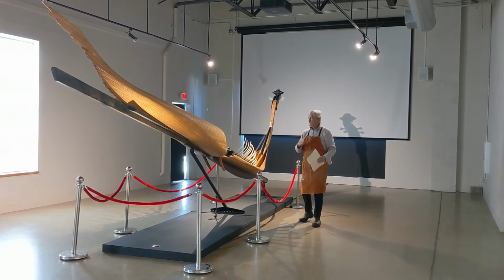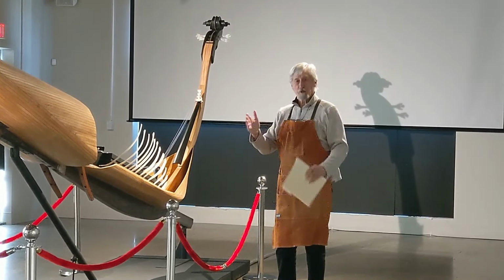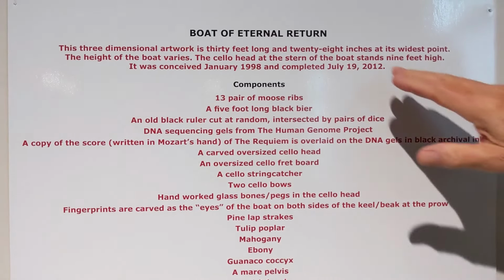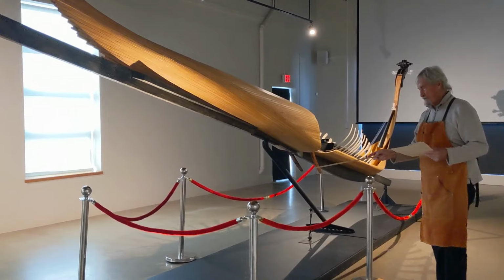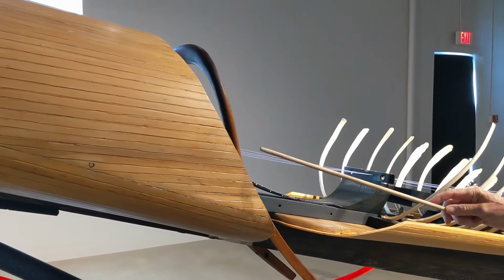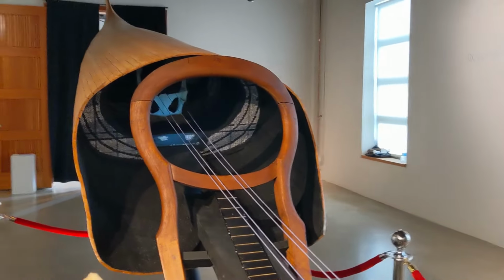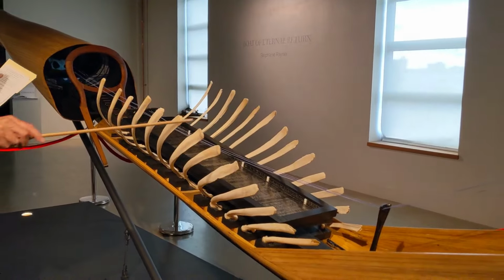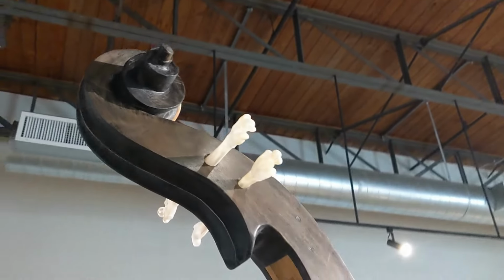The Boat of Eternal Return (a boat, like a shaman, that moves between the spiritual and real worlds)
This is a video about how Stephanie Rayner’s massive, mystical installation piece, titled “Boat of Eternal Return,” ended up as an exhibit at the large commercial gallery space in Cove Street Arts in Portland, Maine.  Also, this video describes the materials and how the boat was constructed.

Stephanie wanted to create something that signified a journey, not just a physical journey but a spiritual one, passing between the living world and the dead. She wanted to use raw, natural materials, including 13 sets of moose ribs.

This amazing sculpture took 14 years to complete.

I became involved when I first saw a large picture of The Boat, and, later when Stephanie asks if I would keep my promise to help get it from Toronto to Portland, Maine.

a. Link to the article about the boat in the Portland Press Herald
b. Link to the interview conducted by Dr. Rosen of the artist Start at minute 44:21 to get to the start of the interview.
c. Exile Quarterly Magazine article (EQL 364) in which Stephanie Rayner speaks about her 14 year effort to create the Boat

Videography by Marielle L Vander Schaaf